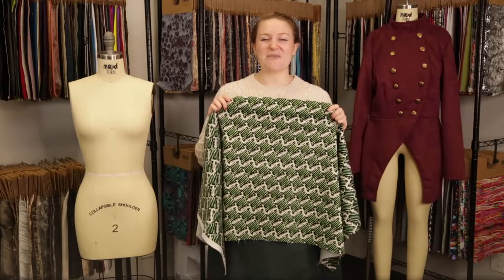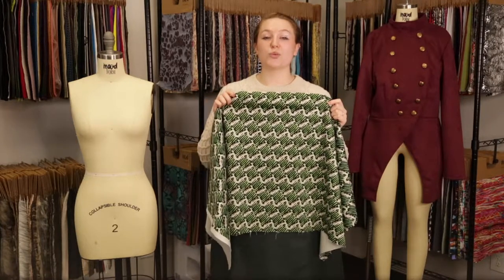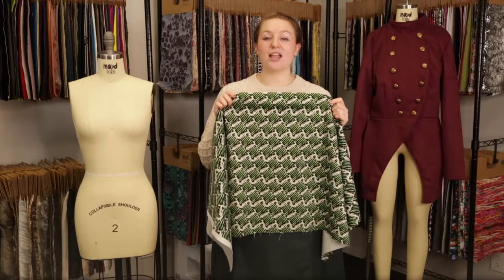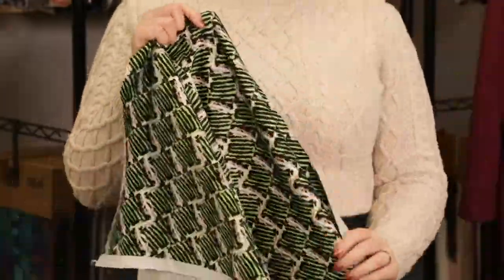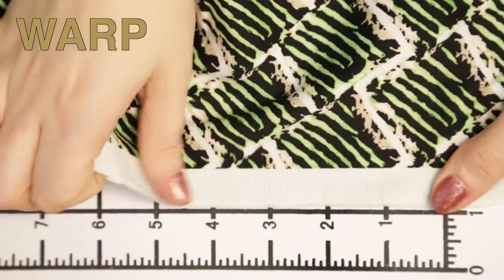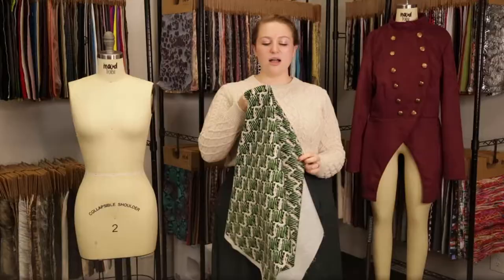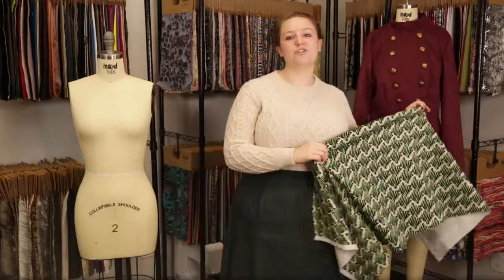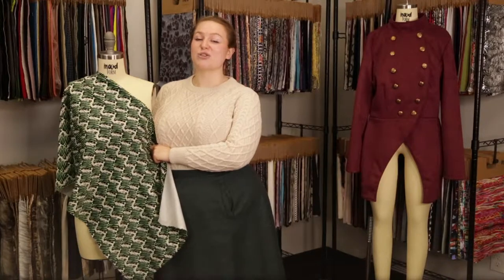Mood Fabrics 324503 Green Tiger Striped Diamond Printed Stretch Cotton Twill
Take a walk on the wild side with this Green Tiger Striped Diamon Printed Stretch Cotton Twill. Soft, smooth and with a slightly stiffer drape, it is ideal for jackets dresses, cigarette pants, A-line skirts and more. Opaque in construction, a lining is not of necessity.
Color Family Black, Green
Content Cotton, Elastane
Care Instructions HOW TO CARE FOR COTTON FABRICS:

Pantone Color P 151-6 C, BLACK CP, 13-4303 TPG, 7536 CP
Color Bright Green/Black/White
Returnable No
Categories
All / Fashion Fabrics / Cotton / Prints
All / Fashion Fabrics / Cotton / Twill